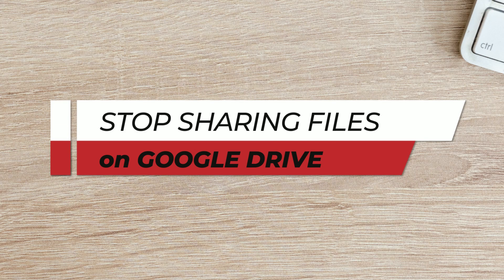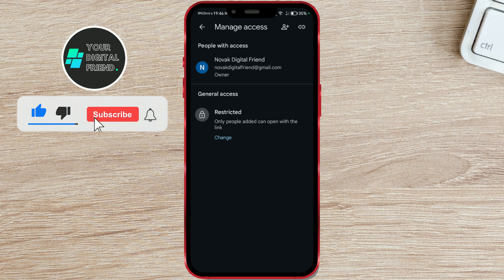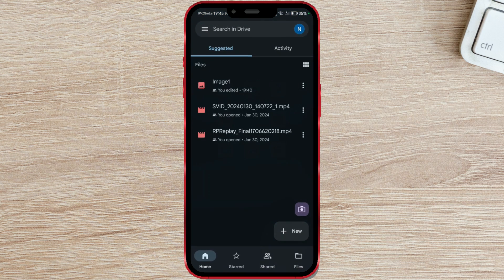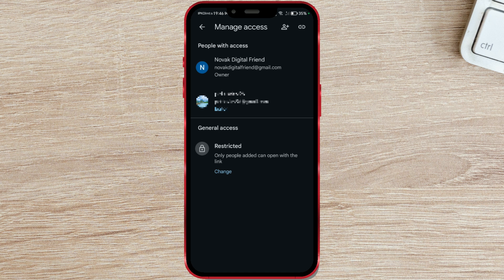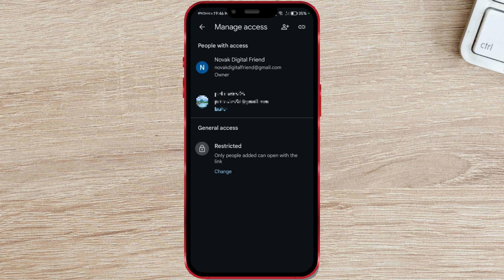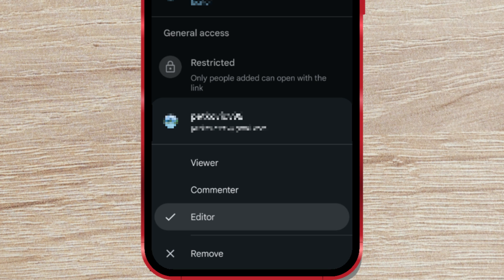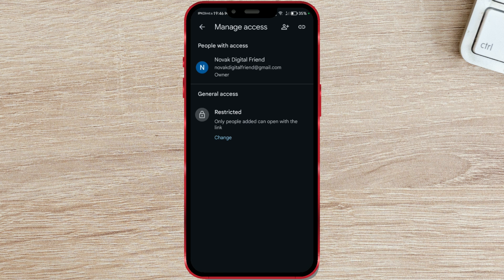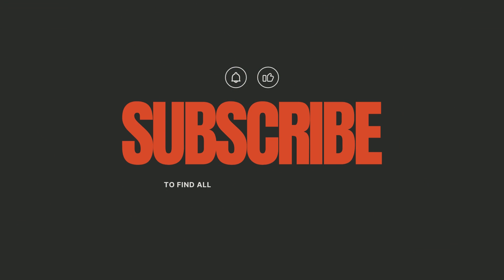How to Stop Sharing Files with Someone on Google Drive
Have you shared files with someone on Google Drive and no longer need to do so? If the files or folders are important, it is recommended to stop sharing after the recipient has downloaded them.

Here’s how to stop sharing files on Google Drive.